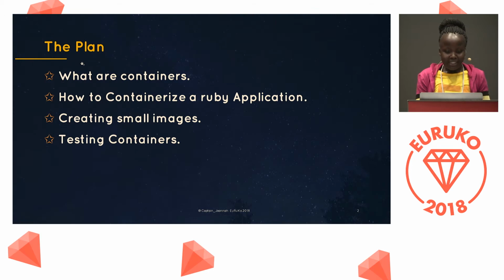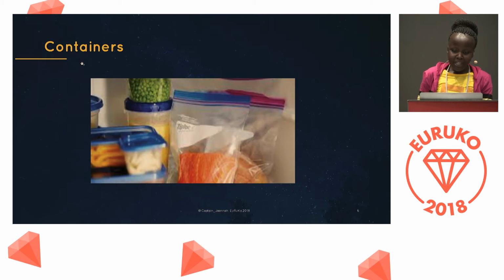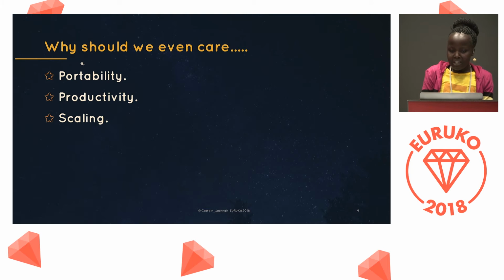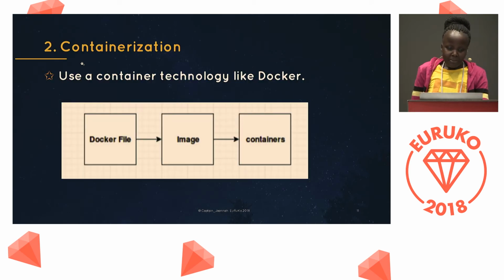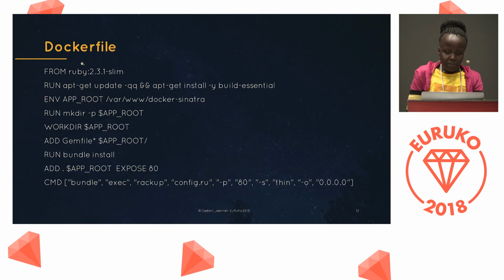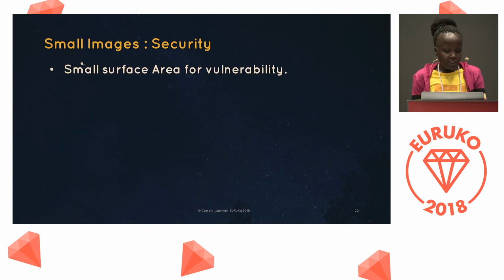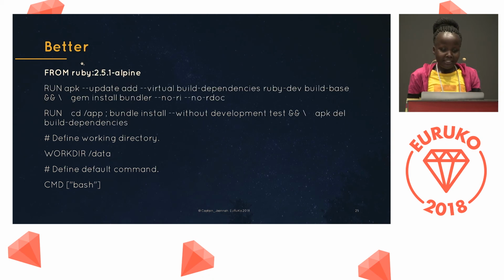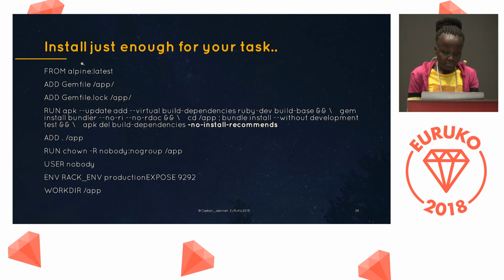Joannah Nanjekye - Ruby in containers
###   Day 1  ###

###  Day 2  ###